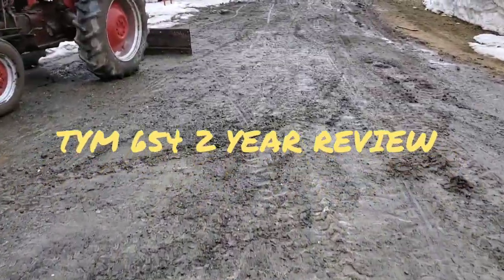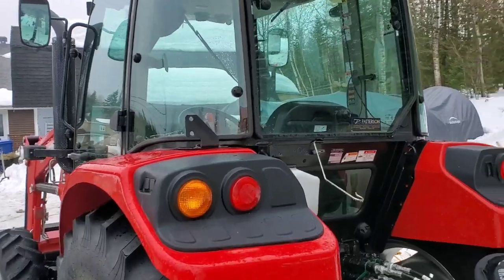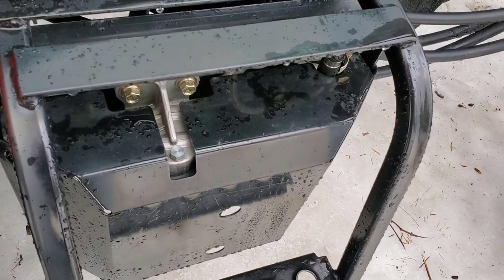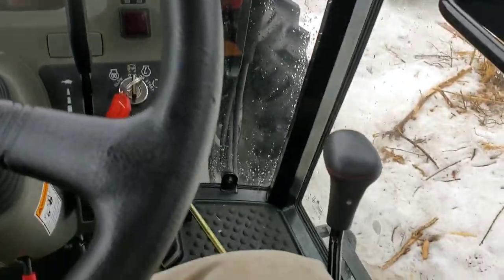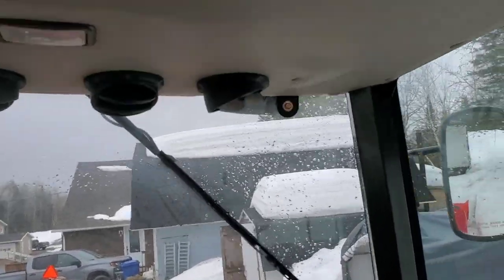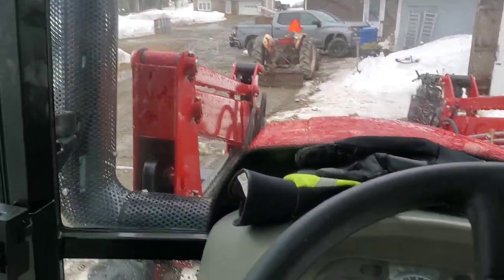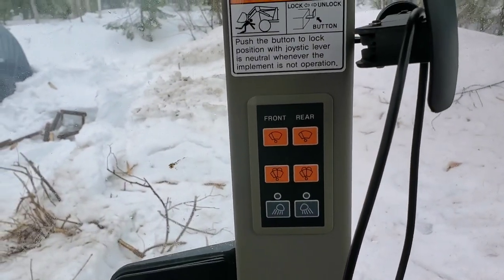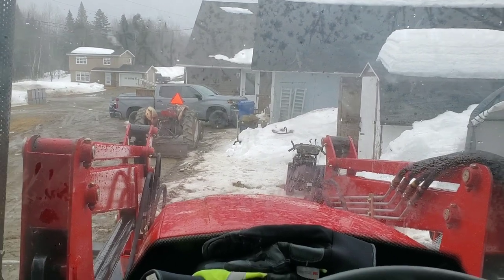TYM T654 TRACTOR 2 YEAR REVIEW. Did I get ripped off?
I review my TYM T654 Tractor. Yes it's and ag machine with basic trim and it does what it should and I'm happy with it.